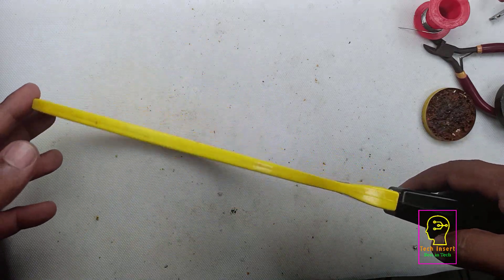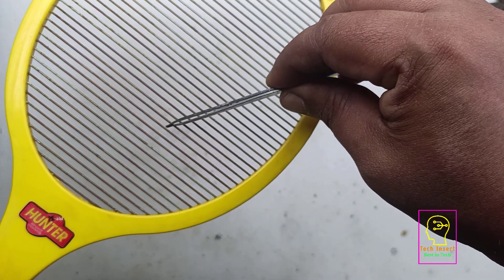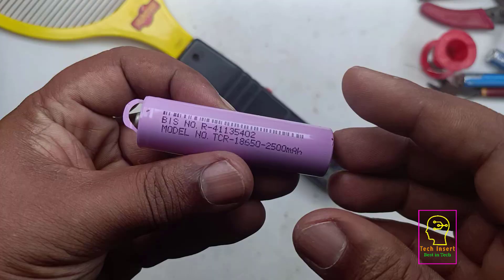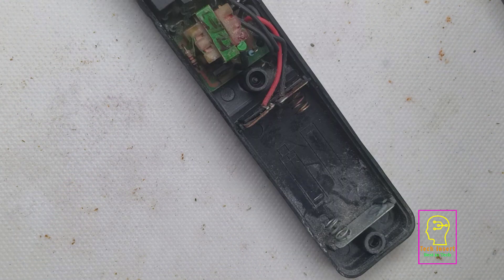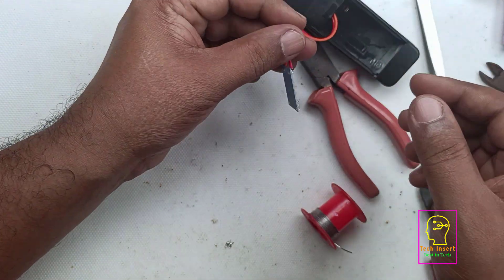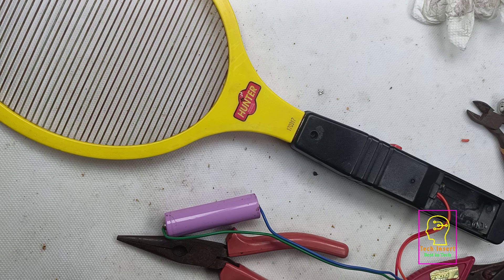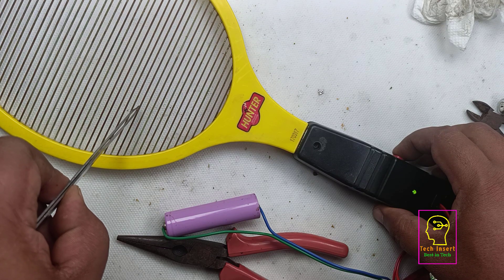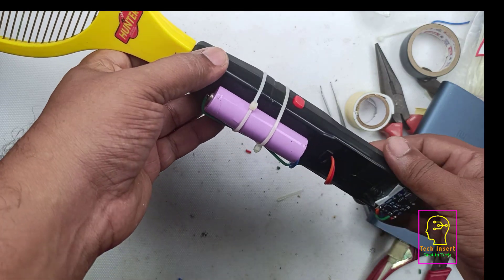Easily Convert Your Mosquito Bat to Li-Ion Rechargeable - DIY Charge Using Phone Charger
Buying Link:-
TP4056 Charging Module
18650 Battery

Equipments
👉 Soldering Iron